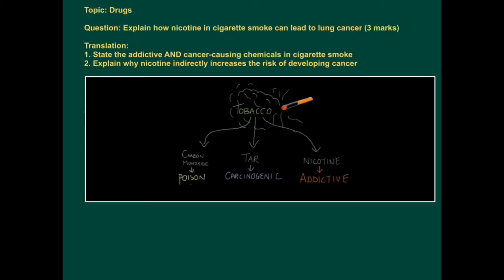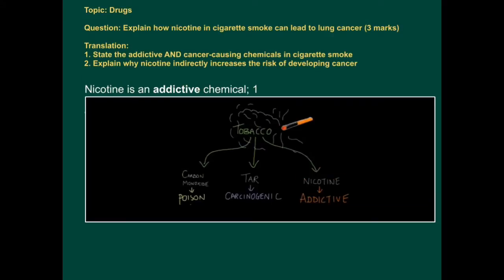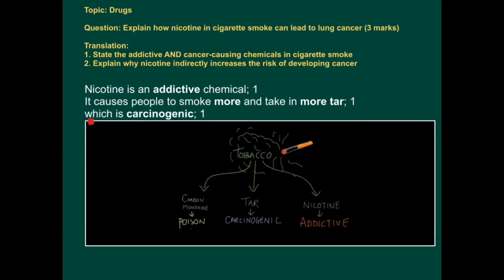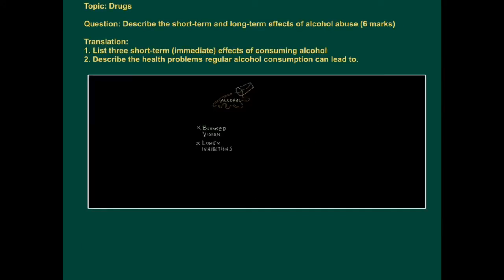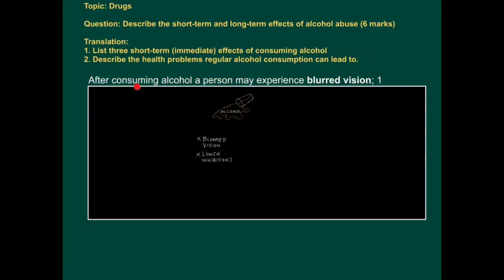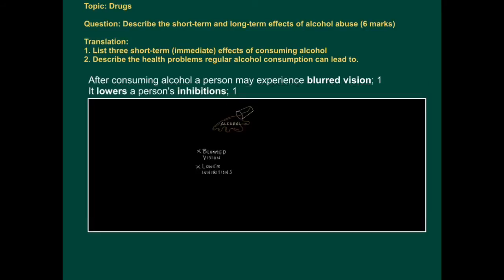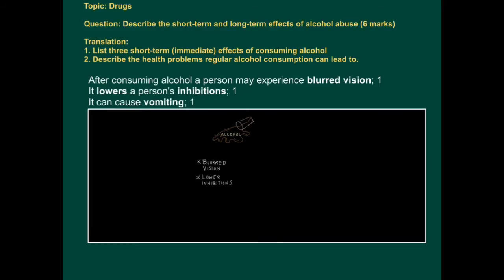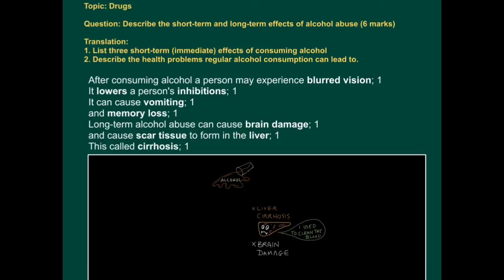Exam Application Tutorial for B1 Drugs: Cigarettes and Alcohol